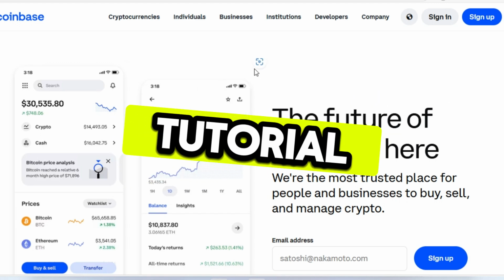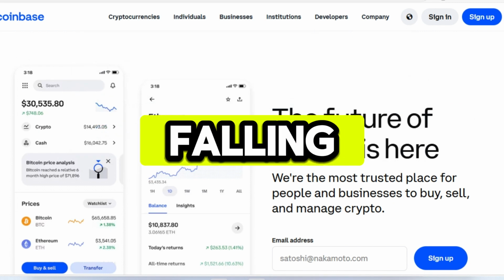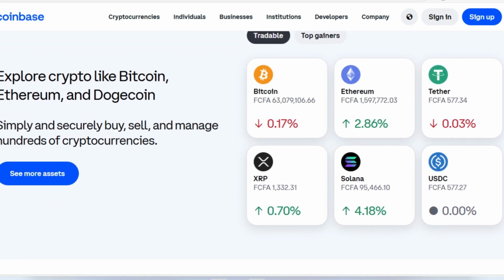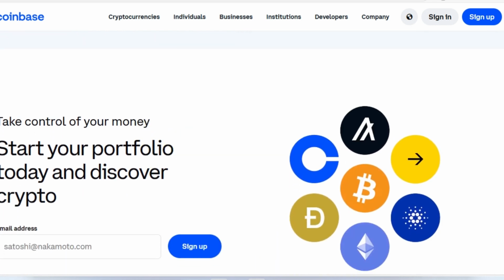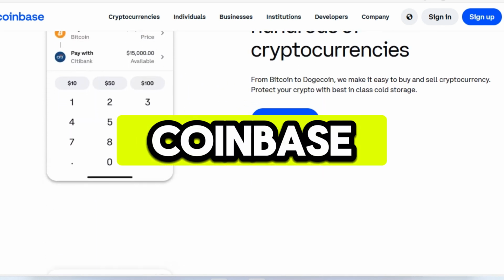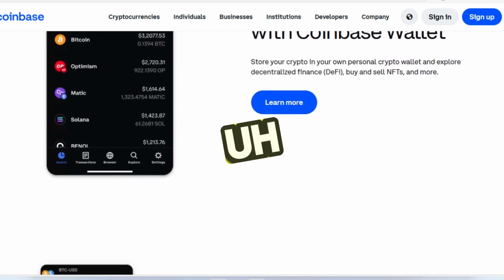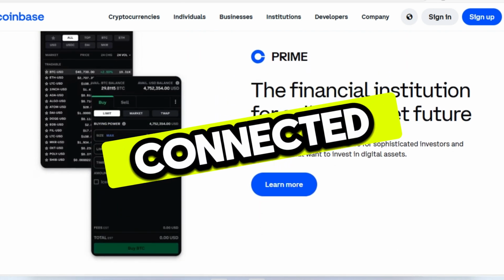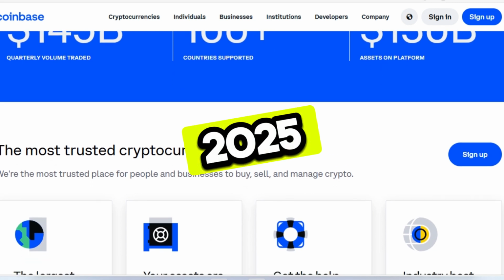How to Short on Coinbase (2025) – Full Step-by-Step Tutorial for Beginners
This guide uses AI voiceover based on Anye Samuel's original script. New content complies with YouTube’s authenticity standards Think the market’s going down? 📉 Learn how to short crypto on Coinbase in 2025 with this easy step-by-step guide designed for beginners and traders.

✅ In this video, you’ll learn:
➖ What short selling means in crypto
➖ Can you short directly on Coinbase or do you need Coinbase Advanced?
➖ How to use leveraged tokens or inverse ETFs to short crypto
➖ How to manage your risk when shorting
➖ Common mistakes to avoid when betting against the market

⚠️ Important: Shorting involves high risk—always use stop losses and manage leverage wisely.